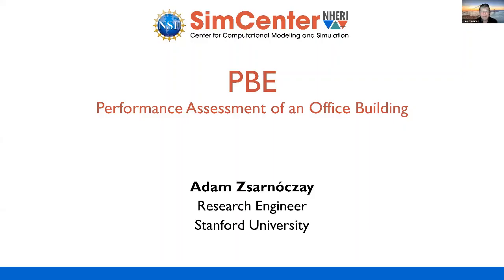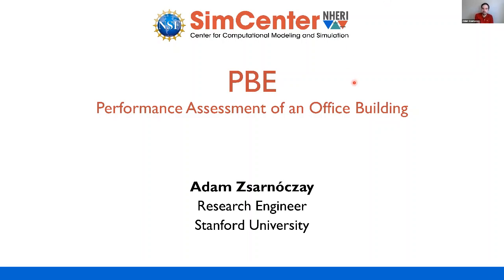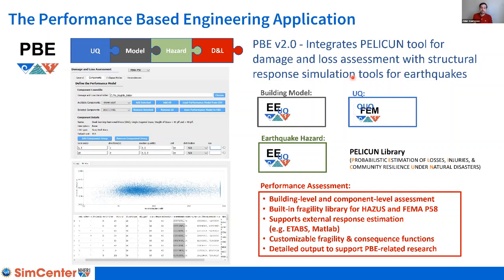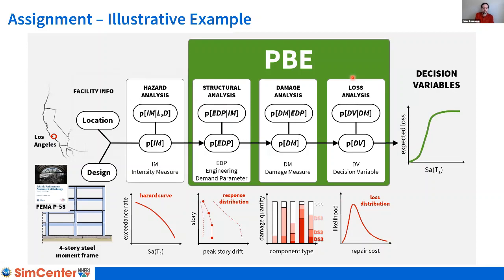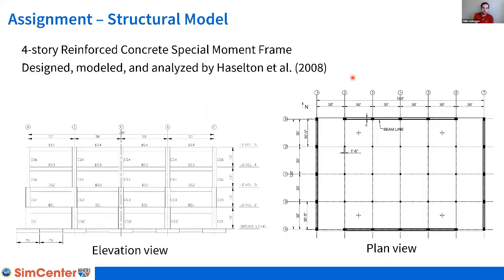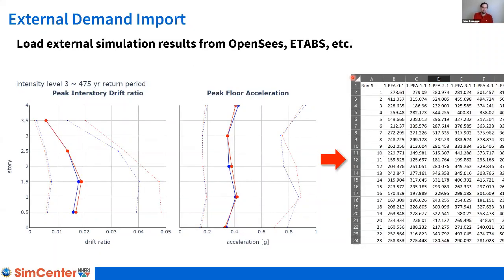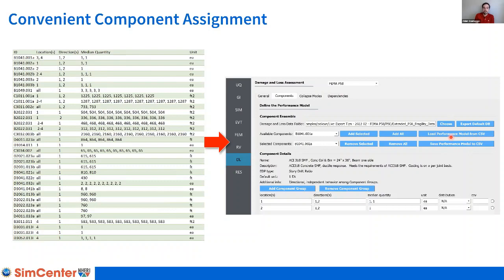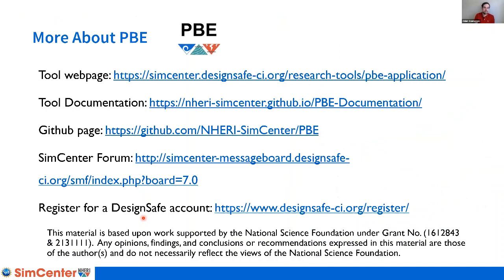PBE FEMA P58 Performance Assessment of an Office Building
SimCenter Earthquake Simulation Tool Workshop, April 22, 2022
Presenter: Adam Zsarnóczay, Research Engineer, Stanford University